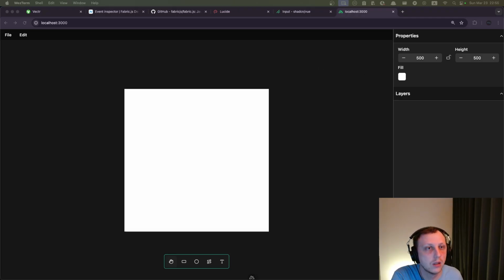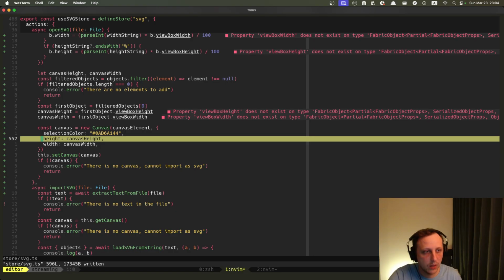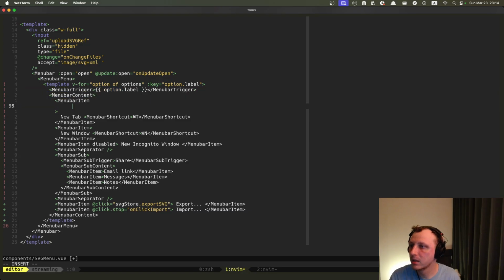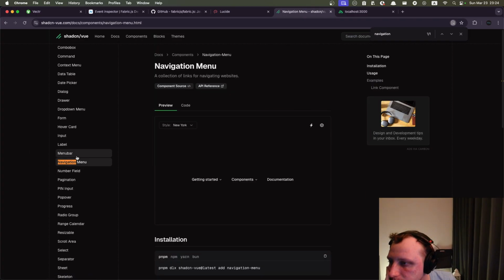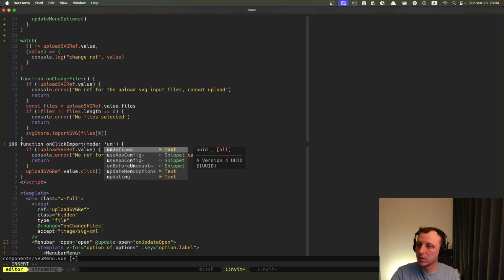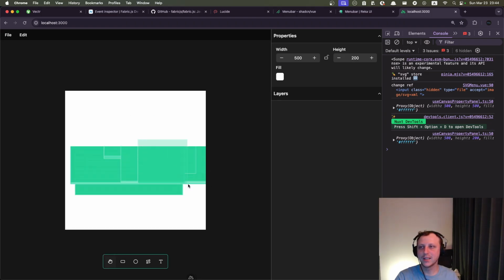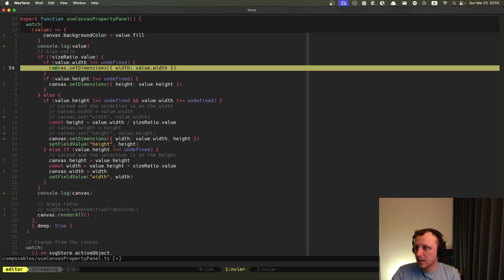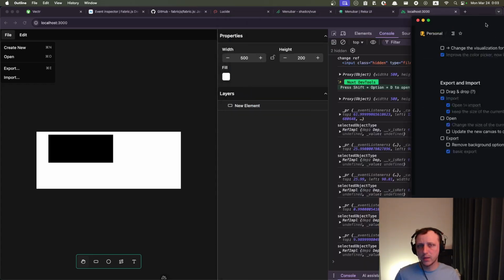Import/Export - SVG Editor with FabricJS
Import and export were almost done, but some unexpected change from the previous version of fabric is blocking the road...